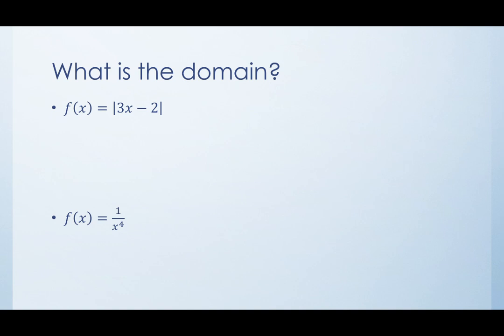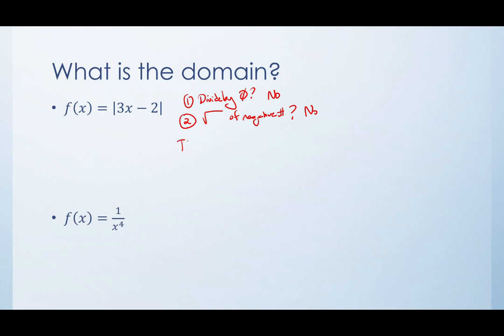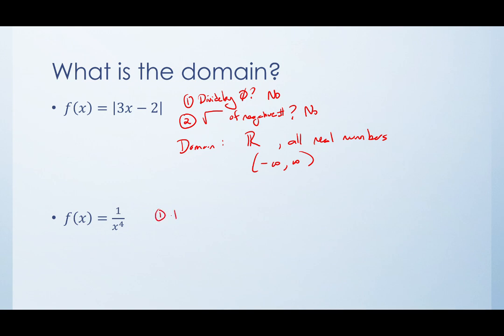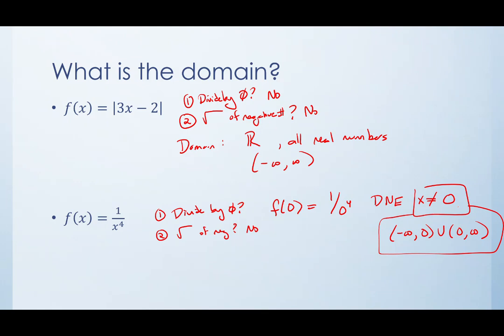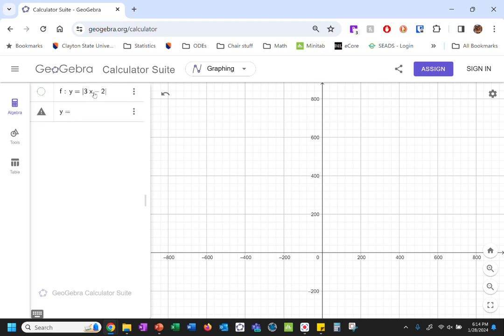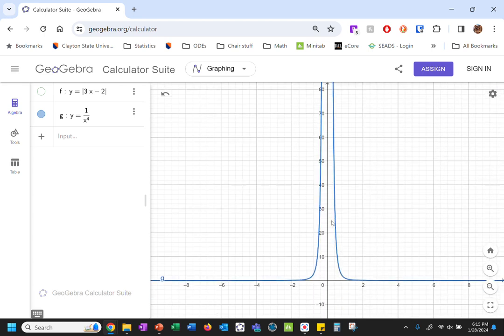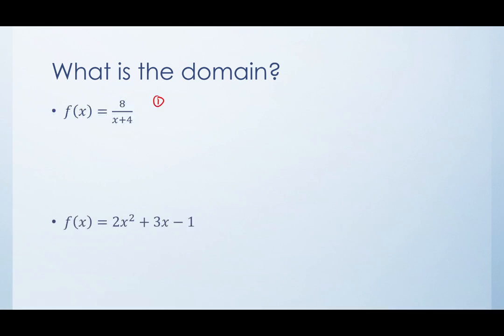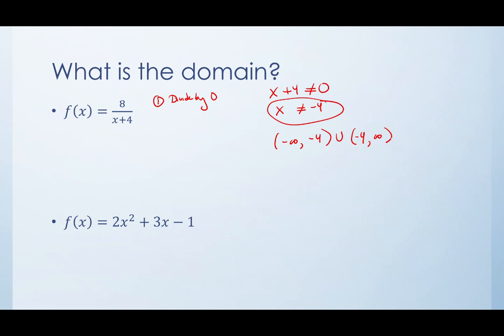Find the Domain Ch 3.2 Part 2 Domain and Range